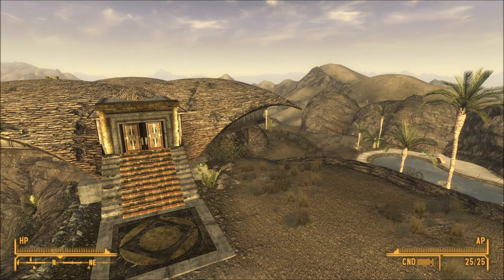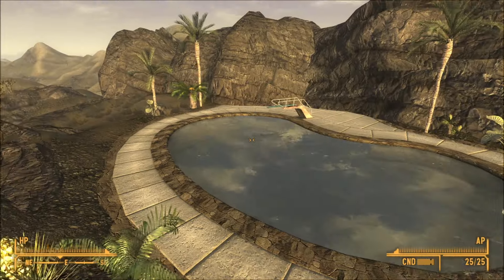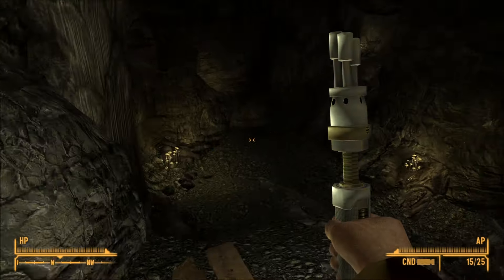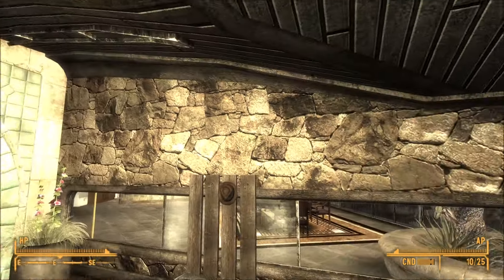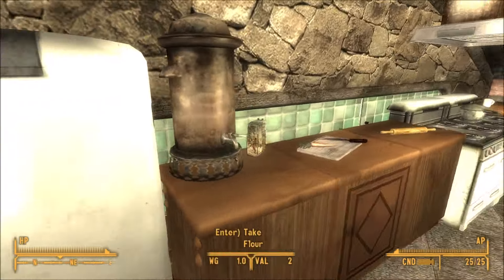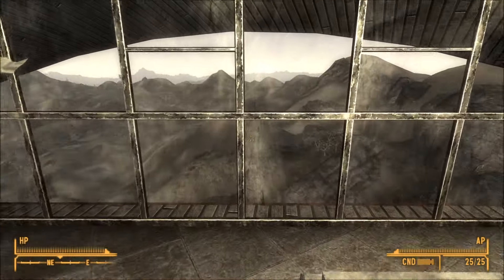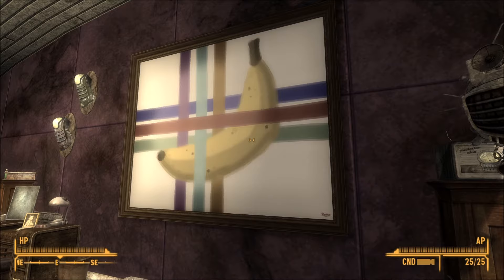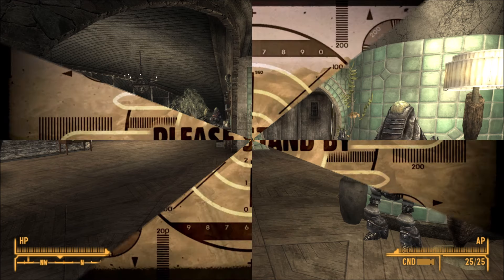Kilkenny Estate - Fallout New Vegas Player Home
A modern-rancho styled villa on the ridge overlooking Nipton - with dungeon to obtain the key:)